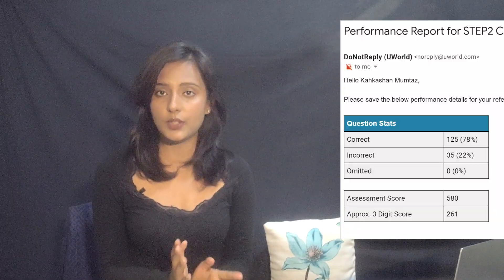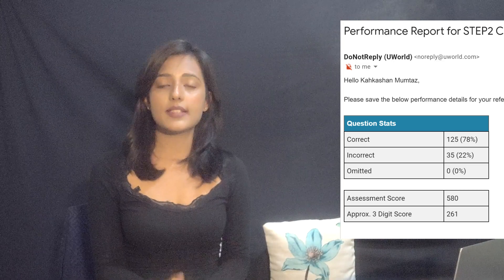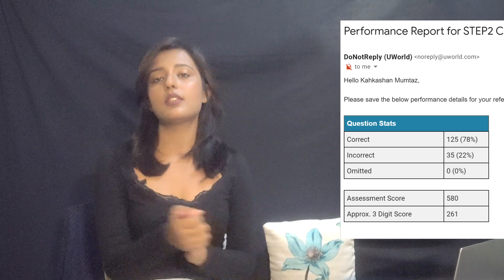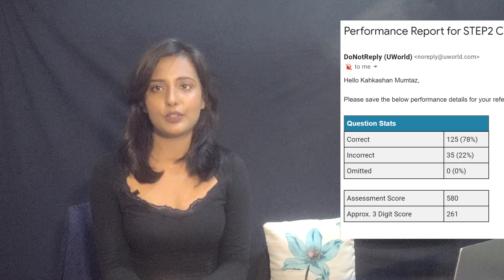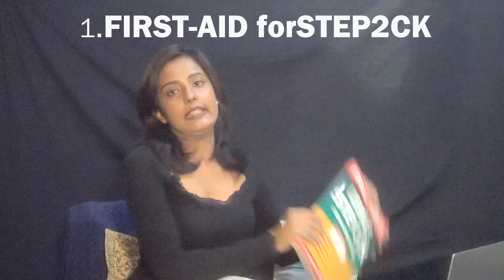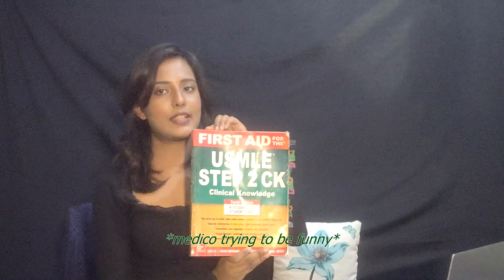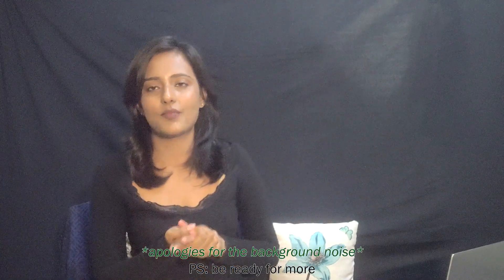USMLE STEP2 CK study materials, How relevant are they?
As a USMLE Aspirant herself, the creator of this video discusses some of the most used study materials for USMLE STEP2 CK, and how relevant she found them for the preparation.
some of the questions answered in this video are:
IS UWORLD ENOUGH FOR SCORING 250+ IN STEP2CK?
WHAT OTHER OPTIONS SHOULD YOU CONSIDER FOR YOUR PREPARATION?

For reviews on specific materials, skip the video to:
0:58 First Aid for Step2 CK
2:00 First Aid for Step1
2:58 OnlineMEDed
4:19 ANKI
5:35 UWorld
7:03 Practice Tests:

We hope that through this video, you guys can get a clearer idea of the exam pattern and it proves to be a good use of your precious time.
 DM on Instagram @mumm_tazz,
Together, let's make USMLE easier.
See you in our next video,
Good-Bye, Good-Luck!